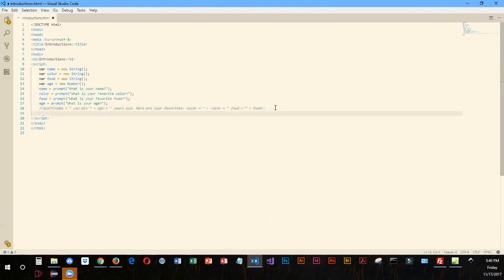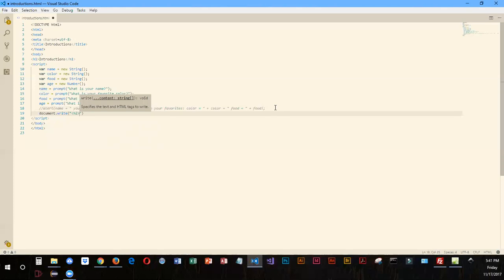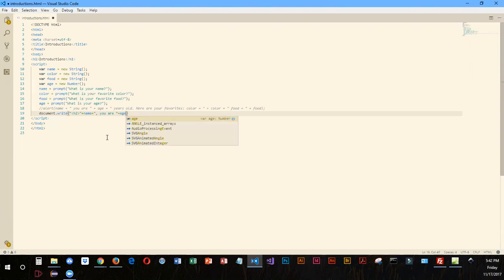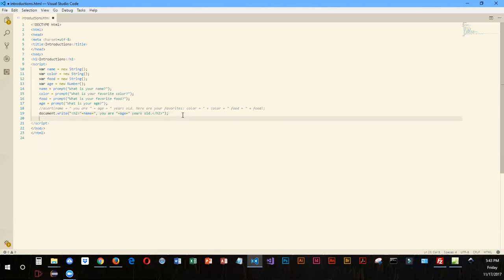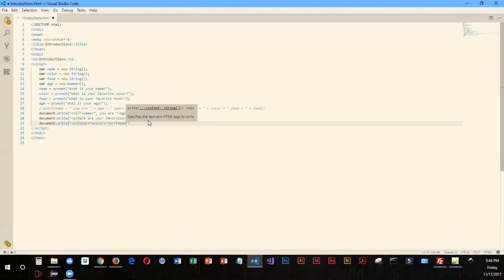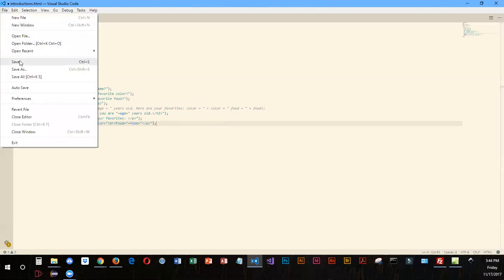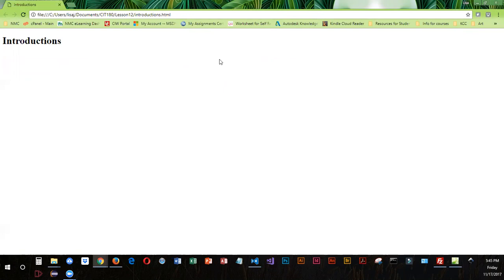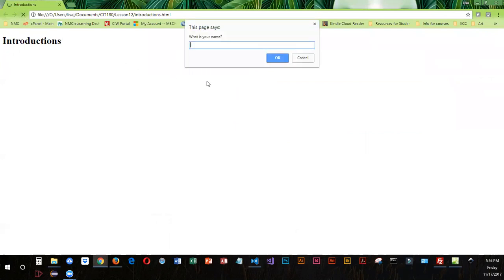JavaScript basic scripting with prompts and document write statements